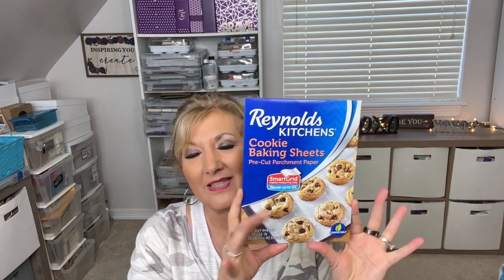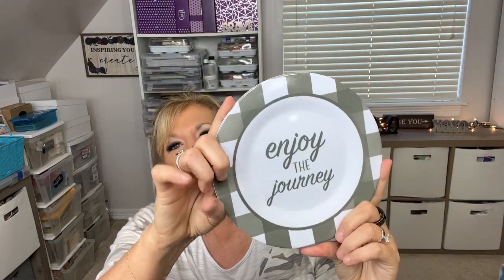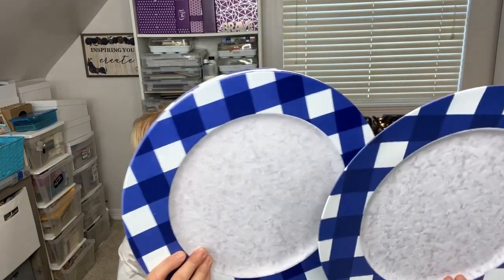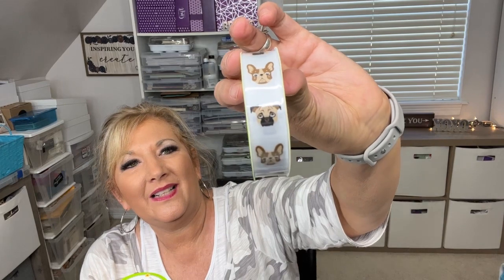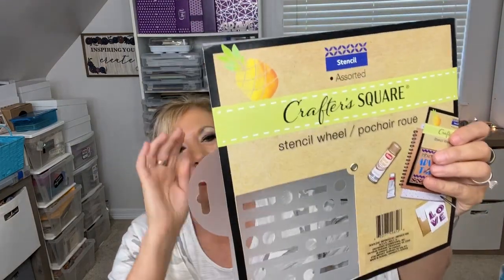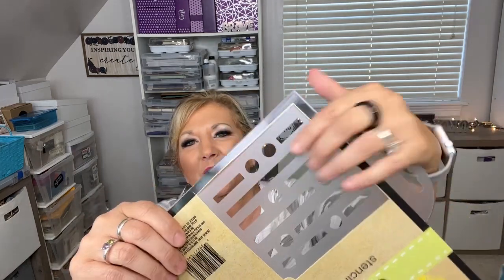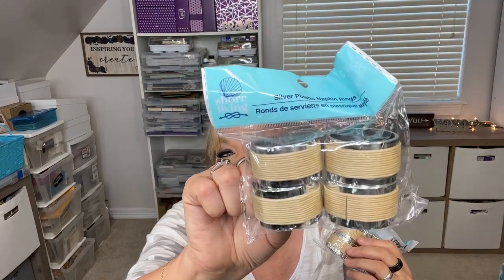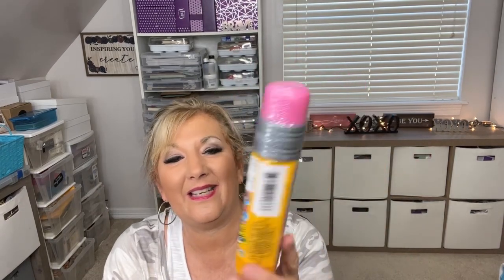Quick Look Dollar Tree Haul | NEW Items | Traveling Haul | July 23 2022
Traveling to Broken Bow, OK and stopped at the Sallisaw Dollar Tree Haul. Found some New Items -See what all I picked up. Have you seen these?

Thank you in advance for supporting me and my channel. I’m thrilled to bring you more content! You will help me make my videos better and better!